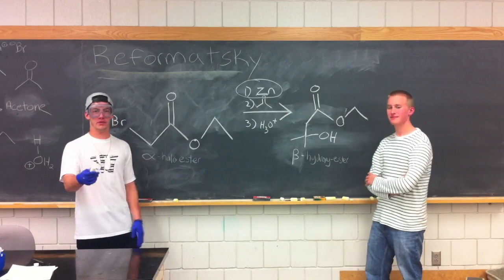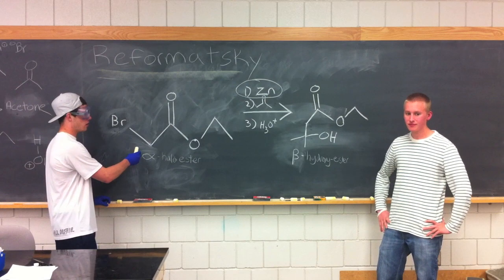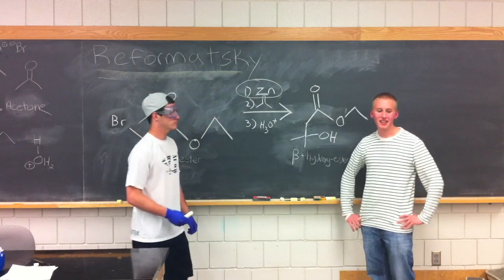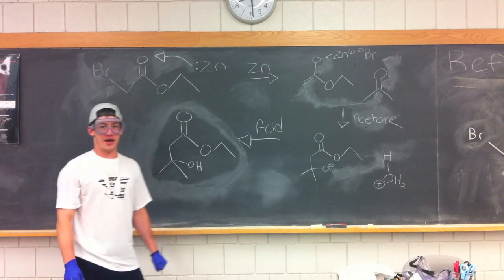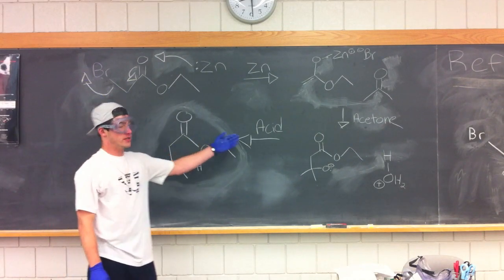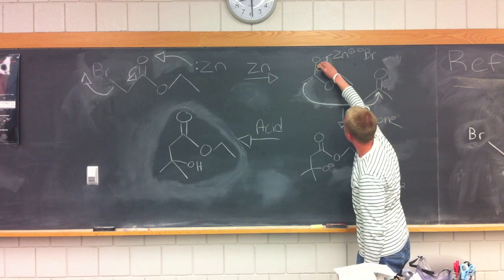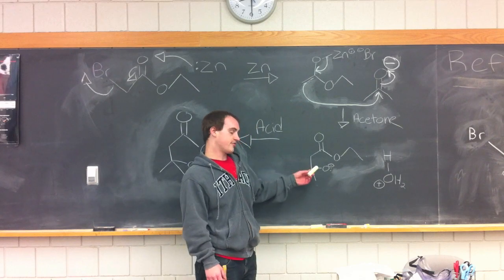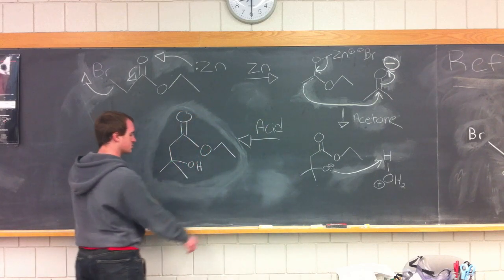Reformatsky Reaction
by Joe, Lars, and Bobby